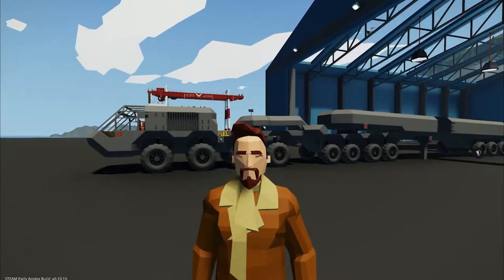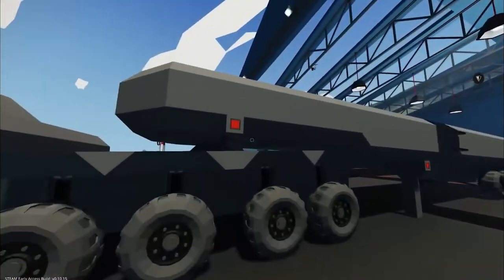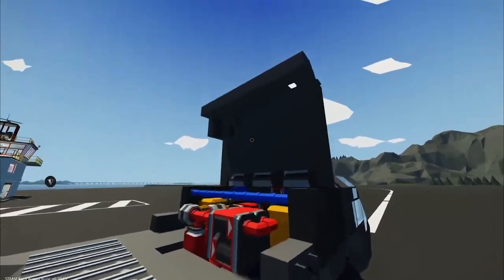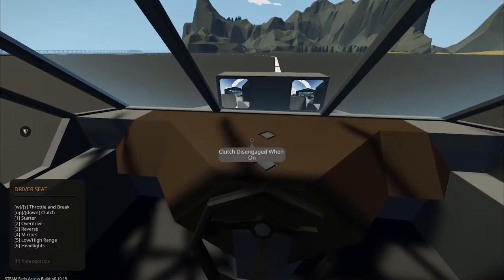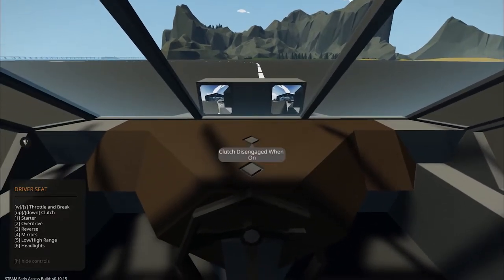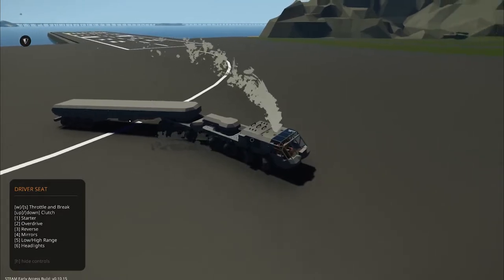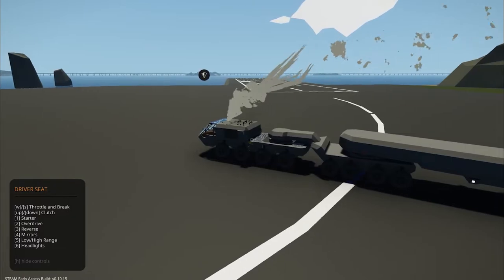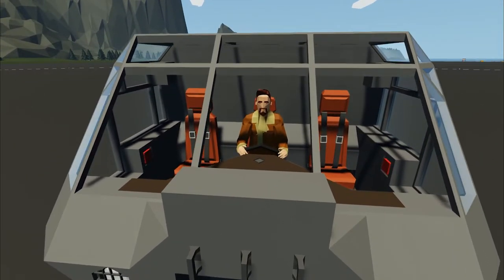Utility Truck 001 Fluid Supply Combo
⭐Today we check out a fuel truck that would look great in a mad max movie or fallout 5 or something like that!

Featuring

2 GAME MODES

Creative mode
Creative mode is suited for players who like to let their creativity run free and wild. In this mode, you are not limited by a number of components allowing you to create large and complex vehicles from the outset. Ideal for players who like to create scale replicas of real-world vehicles or Wacky and ambitious creations of their own design.

fire damage
And Sharks
VEHICLE DESIGN

Take to the sea, land or sky in your newly created vehicle. Navigate through over 15,000 square kilometers of ocean and islands in an amazingly dynamic world. Players will need to ensure that they create the right vehicle for the job as every mission is unique.

Design specific vehicles to respond to challenging missions across open oceans, island facilities, remote rigs and more. Rescue survivors from the water, fight fires, help repair oil rigs, operate nuclear power station machinery and more. Create and share your own missions using the rich mission editor. Unlock new locations and components in career mode or explore your imagination in creative mode.

The day-night cycle and dynamic weather system create diverse environments to put your creations to the test. From calm sunny mornings to unforgiving stormy nights and even tsunamis - strong winds can turn the ocean from gentle ripples to fierce heaving waves, affecting your vehicles using physics-based hydrodynamics and displacement-buoyancy systems.